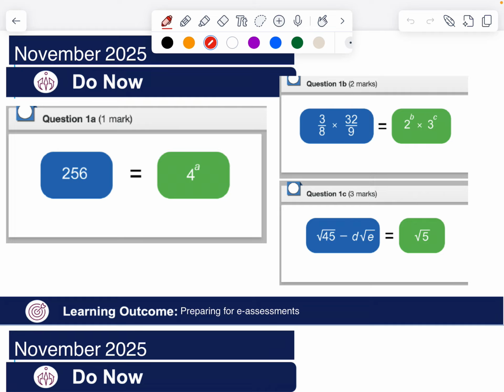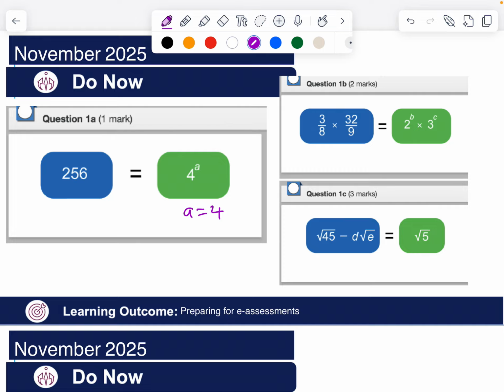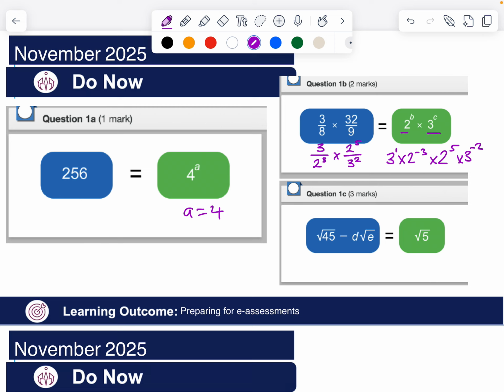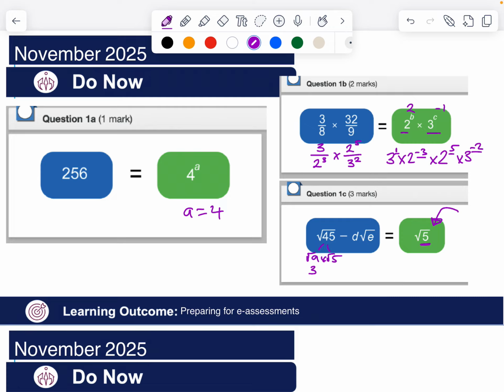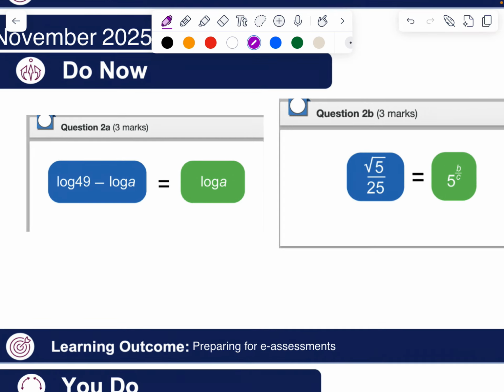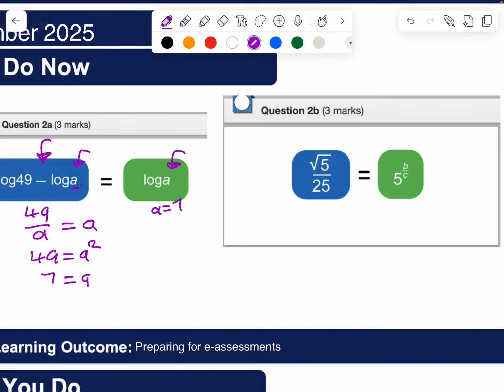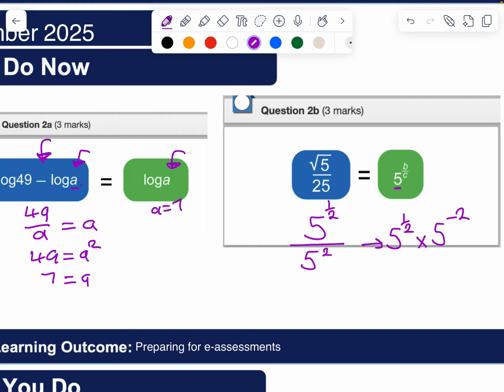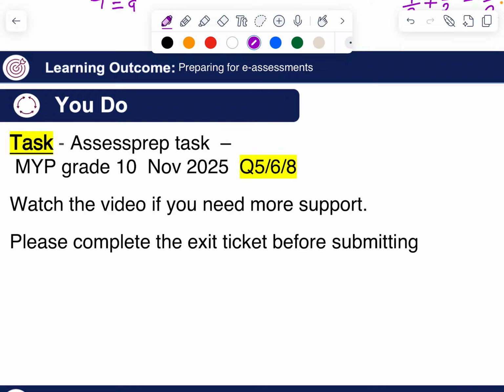MYP grade 10 Extended e-assessment practice do nowMay 2025